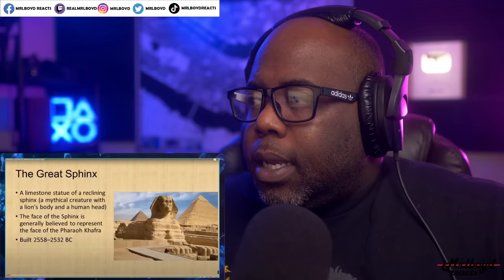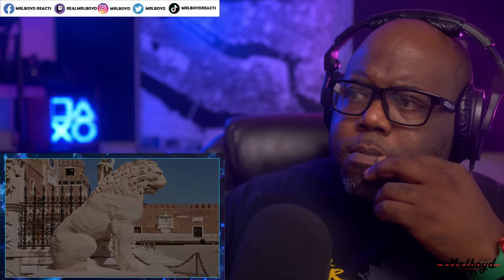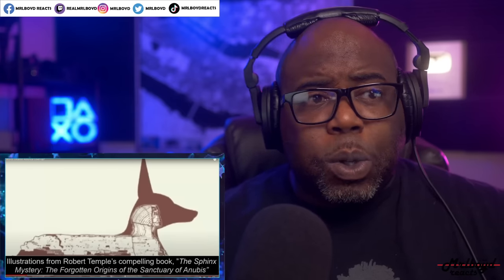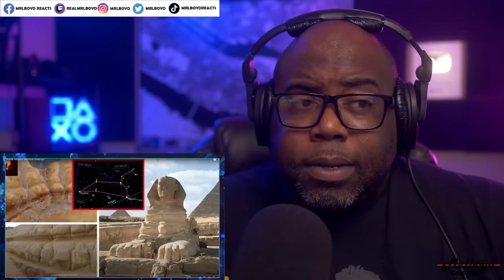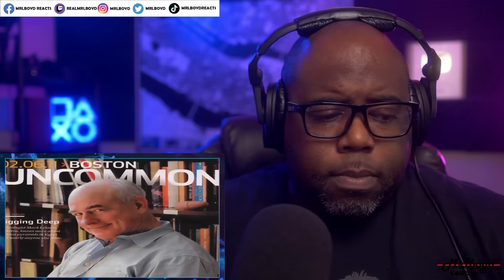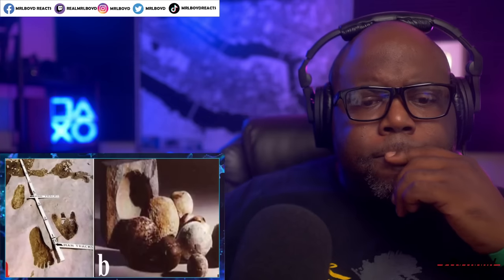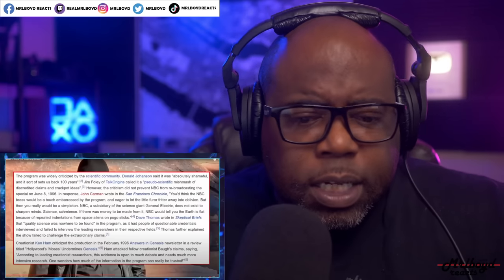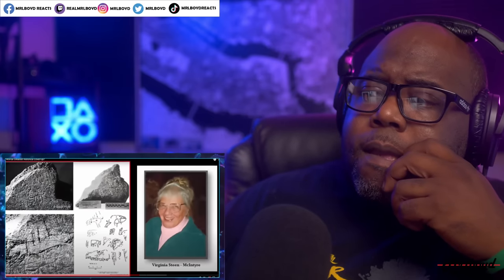EGYPT: The Worlds Greatest Historical Cover Up